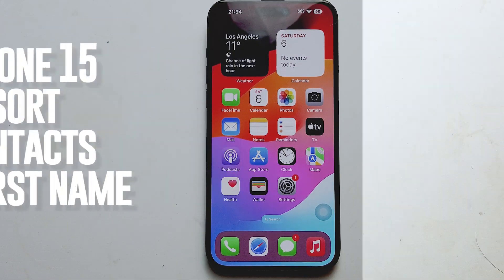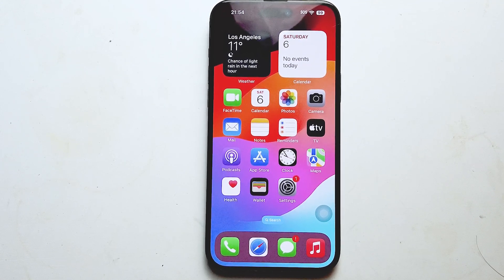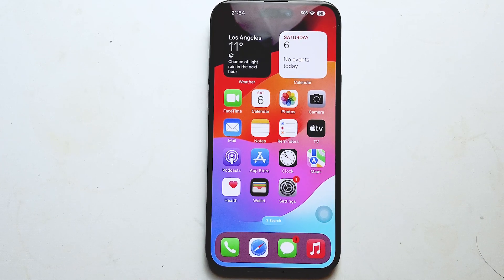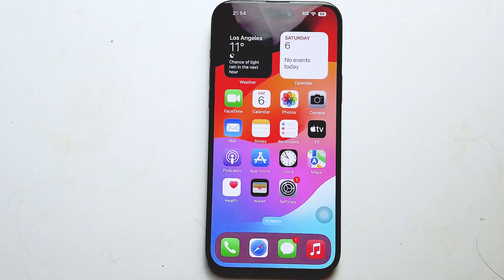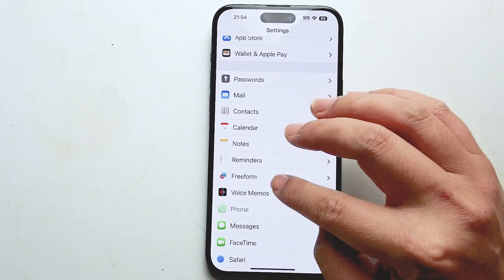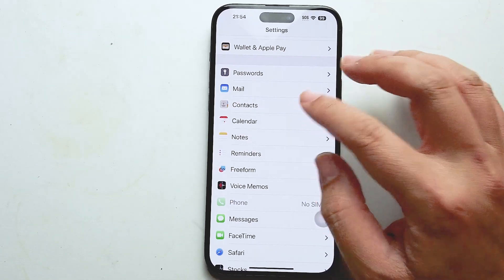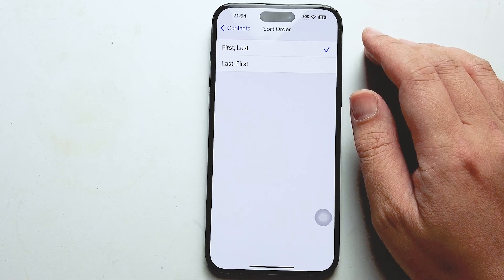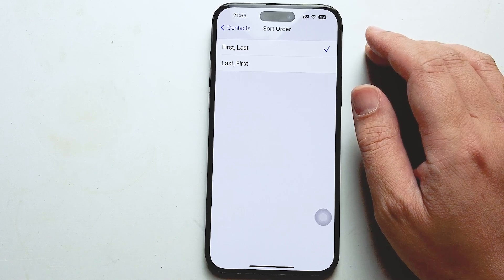iPhone 15 Pro Max How to Sort Contacts by First Name | iPhone 15 Plus Pro Max